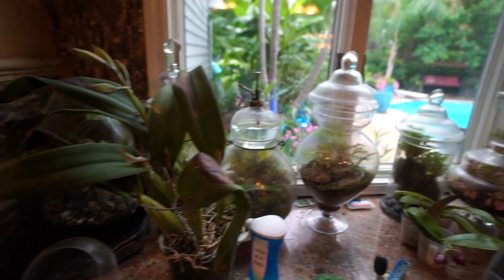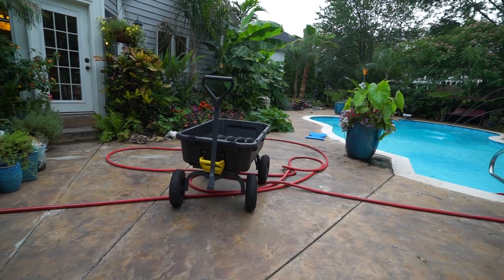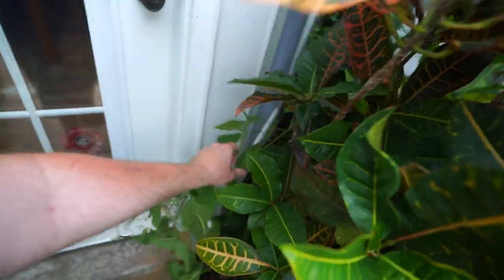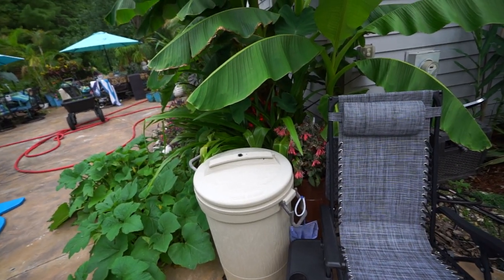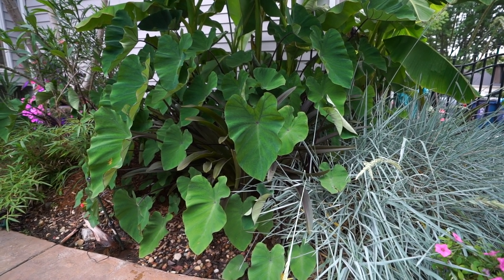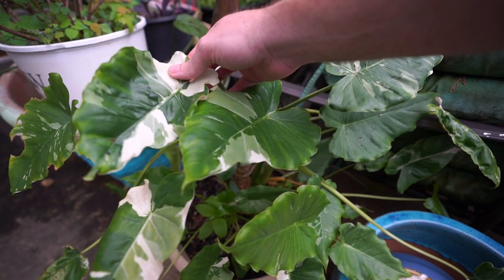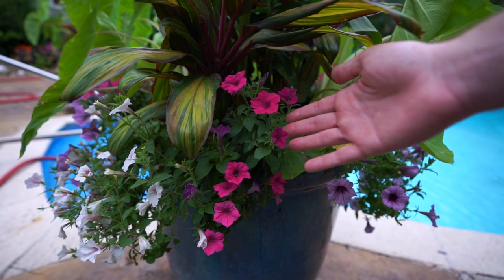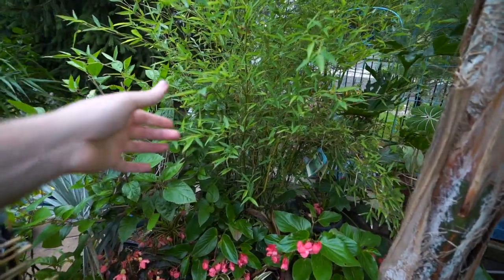🌱 June Garden Tour 🌺|| 2021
Here is the tour of my plants for June 2021. In the June Garden Tour I walked the garden, showed the plant progress and gave updates on some of the plantings I have done so far this year. Crotons are looking great, petunias are filling in, and lantana is taking over! I am most impressed with the growth on the Philodendron gloriosum, monstera thai constellation and the Medinilla which is covered in flower buds! I realized I forgot to give updates on the pollinator garden, the Mandevillas and dipladenia which I did a how to grow mandevilla and dipladenia video on and all of the tropical hibiscus. I will try to finish off this weekend's vlog with a quick mini plant tour and garden tour going over all of those. I was not able to find the tag for the lantana, but I'm almost certain that they are the Bandana Rose Lantana which are planted among the tradescantia. It is so rewarding to be able to see many of the plants featured in prior shopping videos and many plant hauls starting to take off and grow.

Gardening Supplies
GE LED 32 watt Grow Light PAR 38

SANSI 24W LED Plant Light Bulb Full Spectrum LED Grow Light Plant Lights for Indoor Plants, E26 Grow Light Bulb for Hydroponics Greenhouse Houseplants Vegetable, Sunlight White UV IR